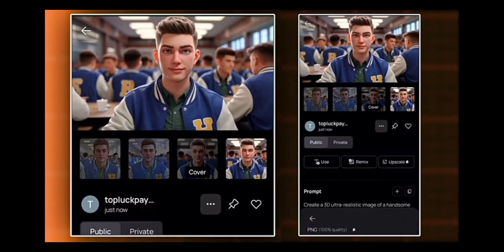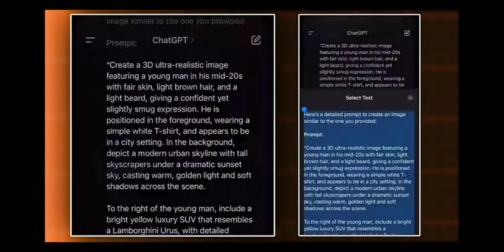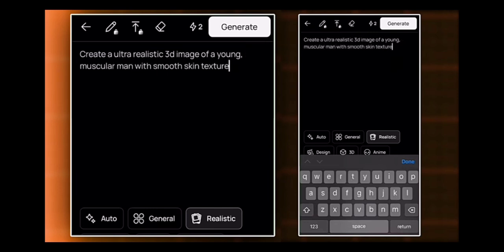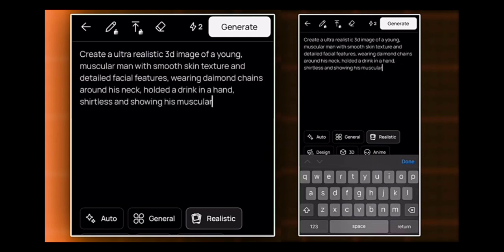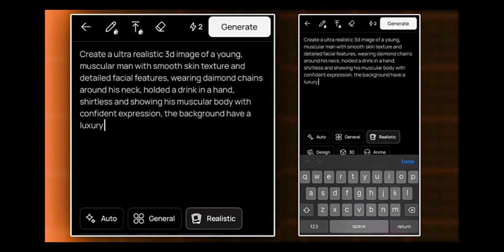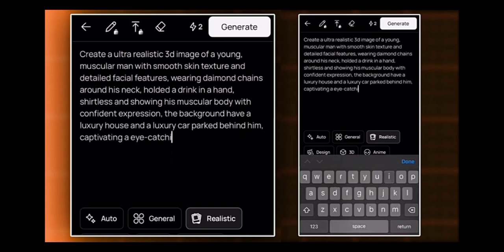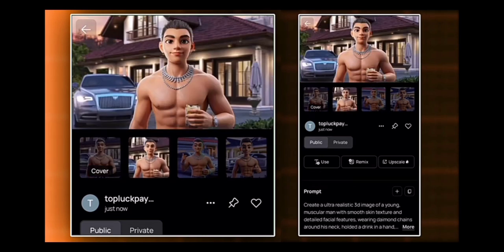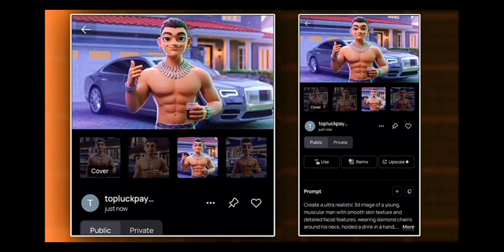Creating Best YouTube 🤔 Thumbnails🔥 Using AI 👍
Friends, Do Your Videos Fail 🙄 Because OF Numbers Before They Go Viral? Don't Worry! In This Video, I Will Give You A Step By Step Guide On How You Can Make Professional And Viral Thumbnails. You Will Learn How To Create A Scroll Stopping Tables In Just 5 Minutes. Perfect For YouTubers And Content Creators. Watch Till The End. 👍

What You'll 🥶 Learn:

• How To Make Viral Thumbnails☘️
• AI Thumbnails Maker For Free☘️
• Uses OF Ideogram And ChatGPT☘️

♠ Let's Grow Your Channel Right Way

And IF You Want To Know How YouTubers Fool You, Then This Video Is For You  👇👇